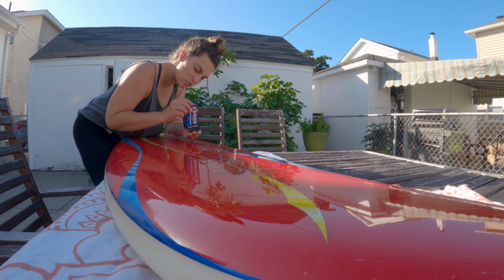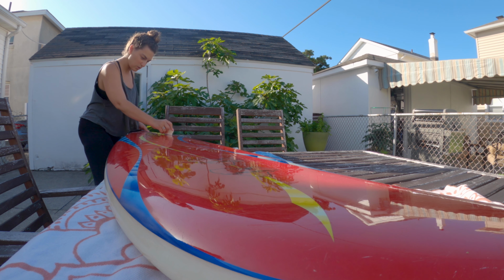PREP & SURF my new Stewart Surfboard with me. My first ride & reaction on my new surfboard.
Hi Friends!
This is a quick vlog, I got a new surfboard and I AM IN LOVE WITH IT. This was my first time out on the board. Hope you all enjoy it!